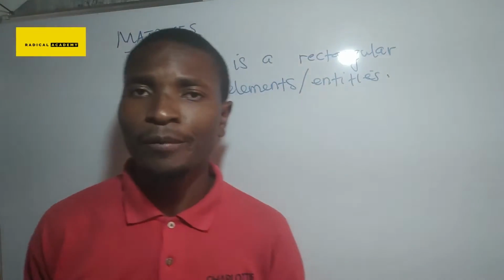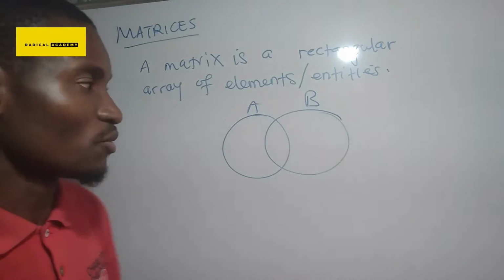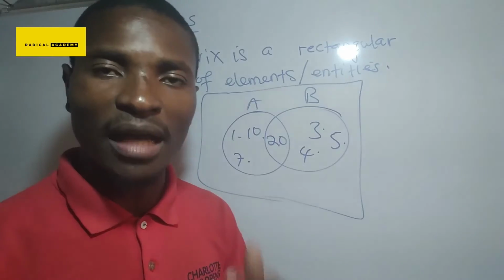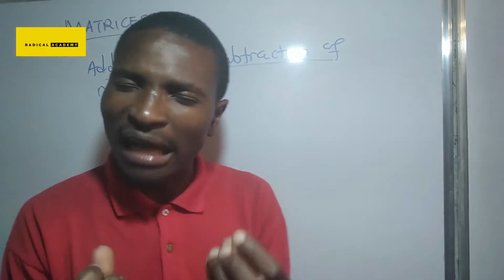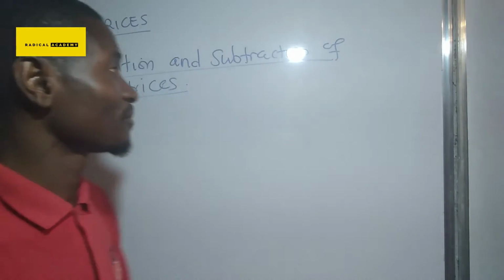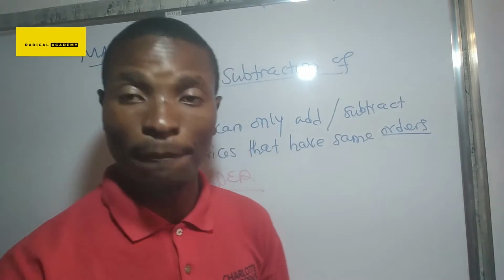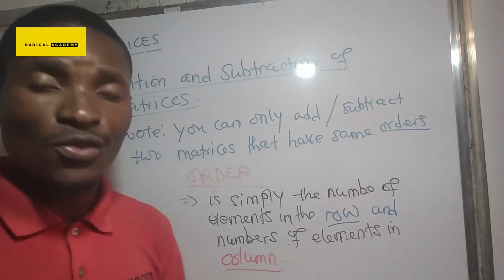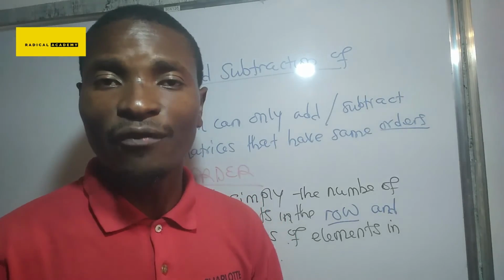MATHEMATICS | INTRODUCTION TO MATRICES 1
This is an introduction on the matrices. Learn more how you can just understand matrices and its meaning.